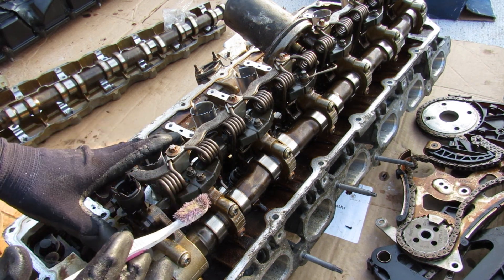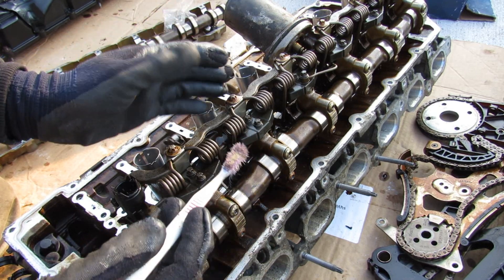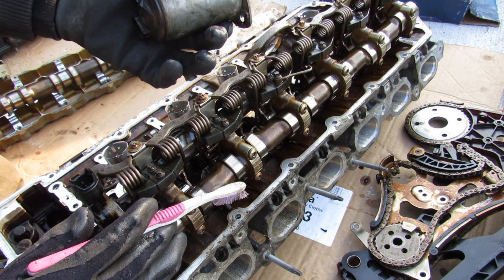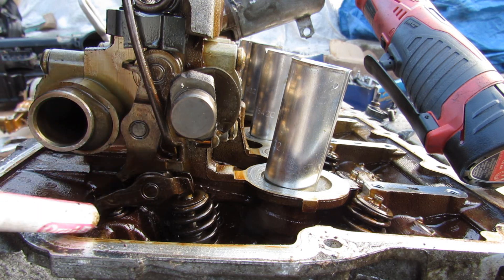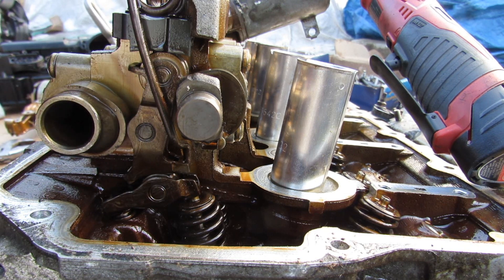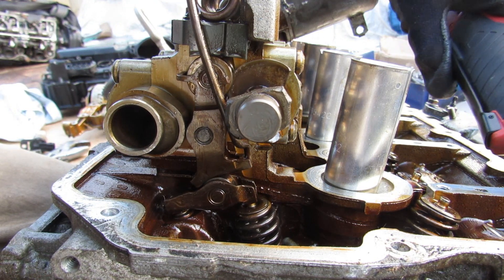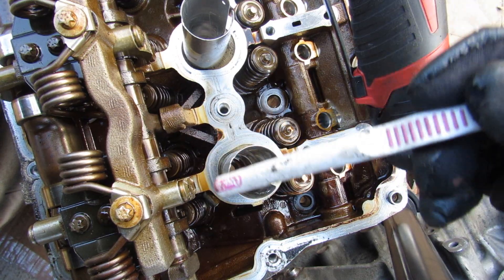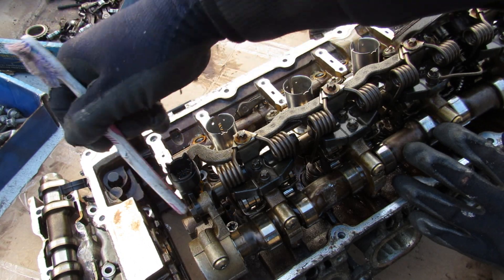How BMW Valvetronic Works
Here's a snippet from the BMW N52 teardown video on how BMW's valvetronic system works:

The system uses an eccentric shaft to shift the angle of rocker arm as it contacts the valve, therefore limiting the valve lift.

With this system, near atmospheric pressure enters the engine for less pumping losses, and a traditional throttle body is not needed in the intake.